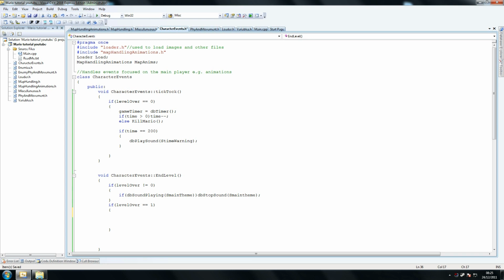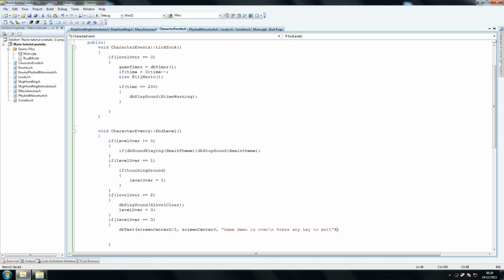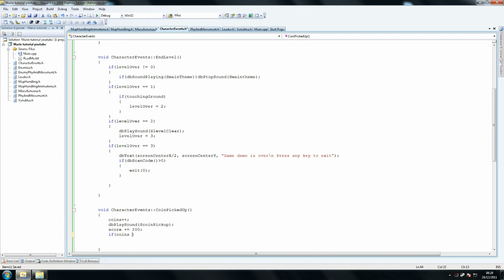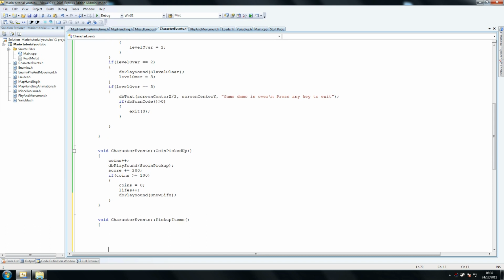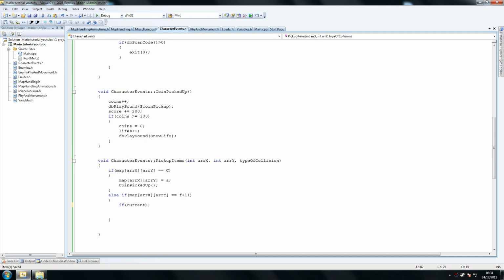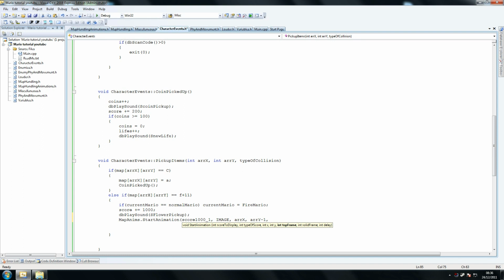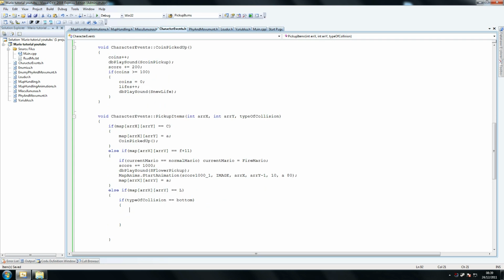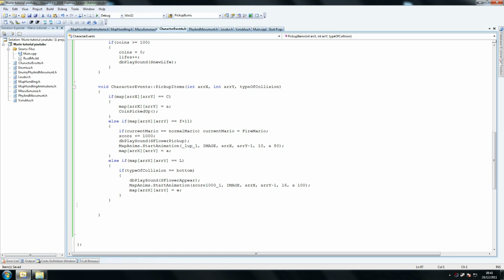C++ SUPER MARIO TUTORIAL Dark GDK 8/22